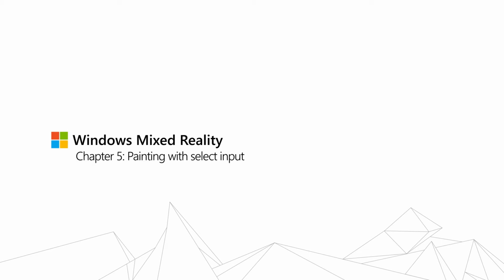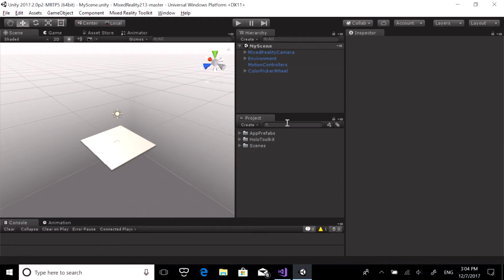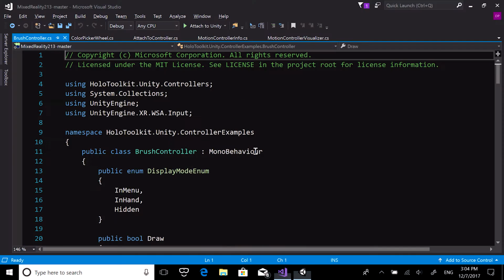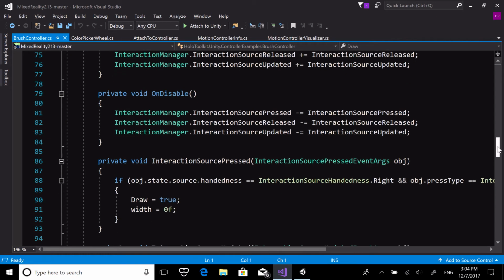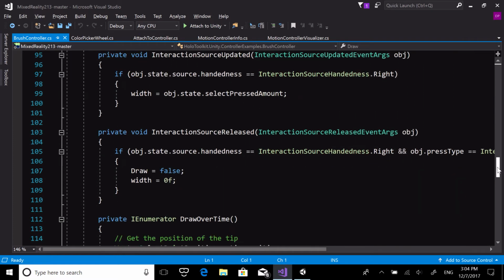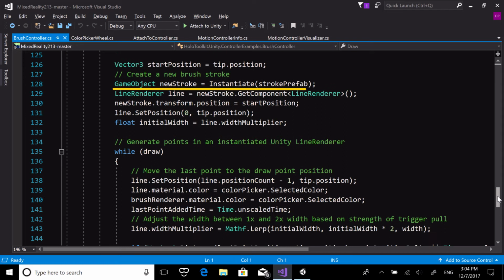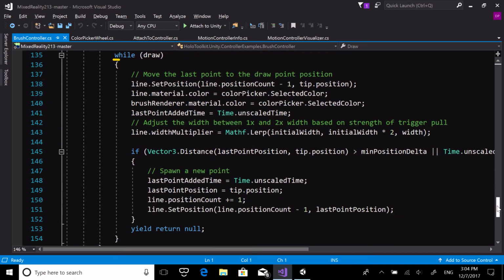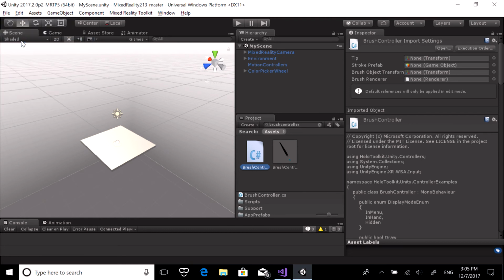Windows Mixed Reality: Course 213 - Ch. 5 - Painting with Select input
This is the fifth chapter to the Mixed Reality Academy 213 course.  This series is composed of 6 chapters of a tutorial that will explore the motion controller's input events by creating a simple spatial painting experience. With this app, users can paint in three-dimensional space with various types of brushes and colors.